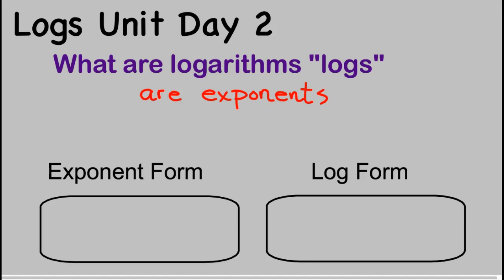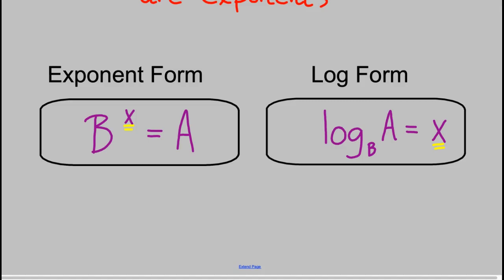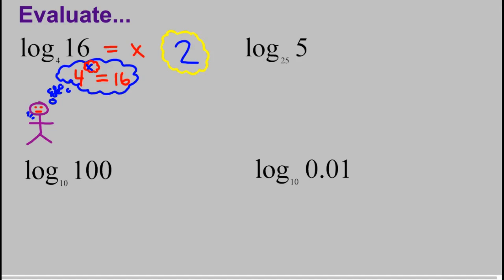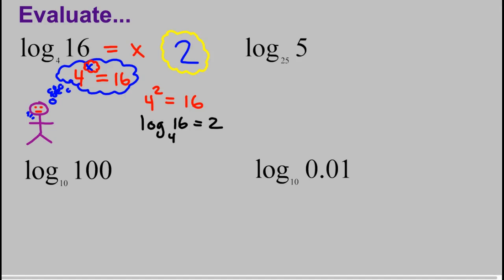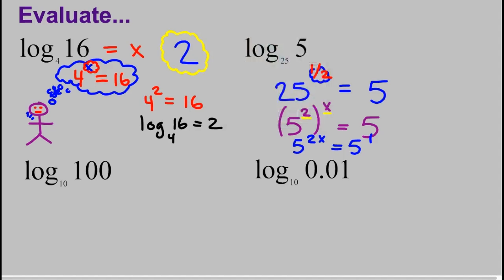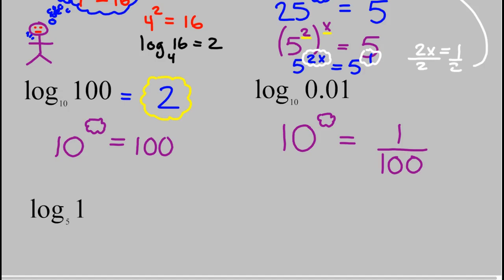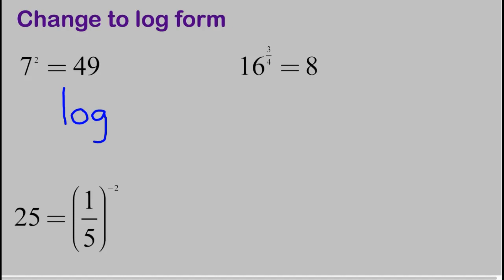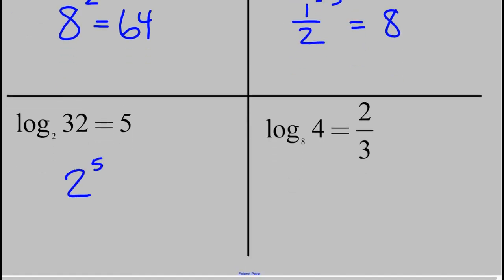Logs Unit Day 2